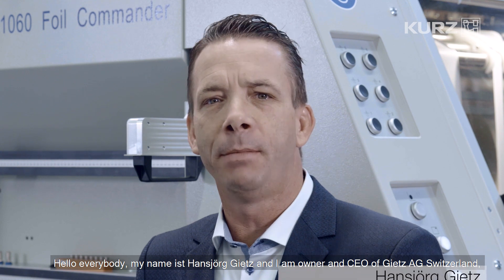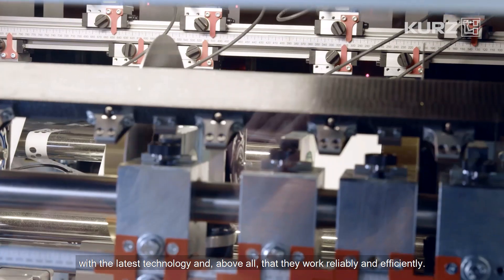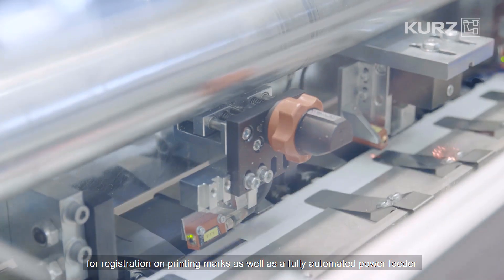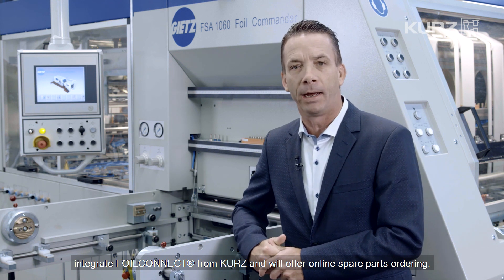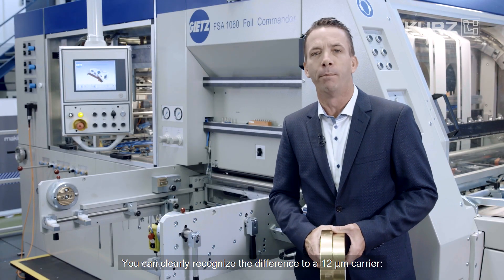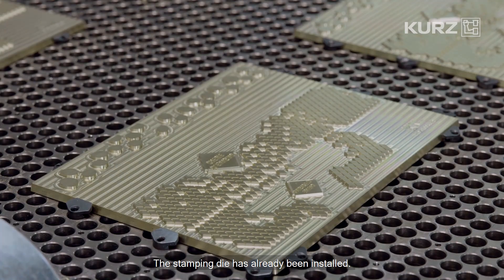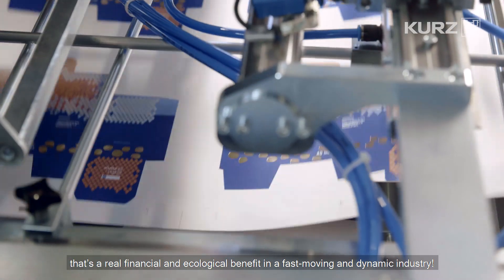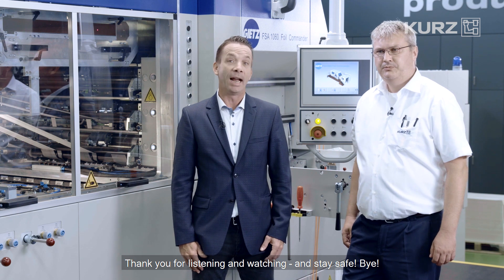KURZ & GIETZ unveil ECOFIN® S & FSA 1060 Foil Commander: first of its kind meets state of the art!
Hansjörg Gietz, owner and CEO of Gietz AG Switzerland, and Martin Hempel, KURZ application engineer, demonstrate how easy ECOFIN® S can be processed in the GIETZ FSA 1060 Foil Commander.
On top of that you will learn a lot about the latest innovations of GIETZ FSA 1060 Foil Commander that give converters 100% more productivity and simplify every hot stamping job significantly. Have a look at this comprehensive video and be surprised about what’s behind all this.

GIETZ and KURZ – strong partners that will revolutionize the world of hot stamping once again!